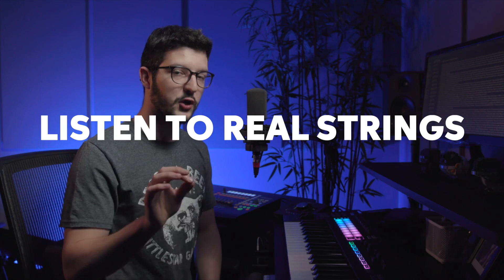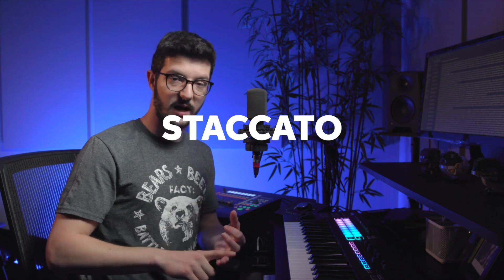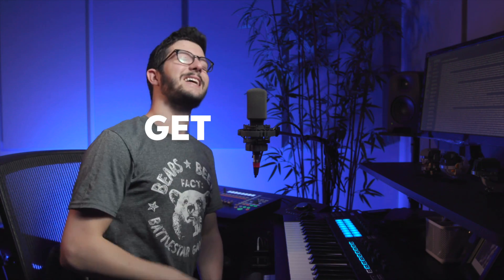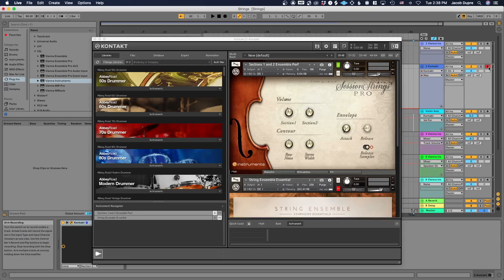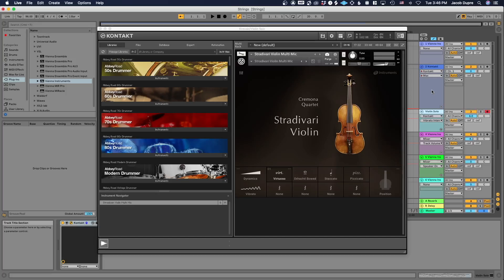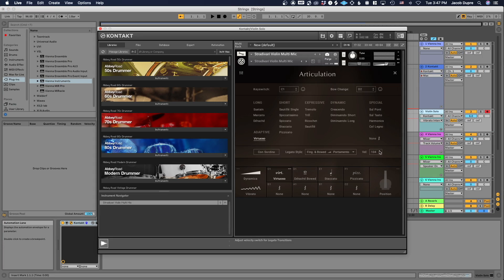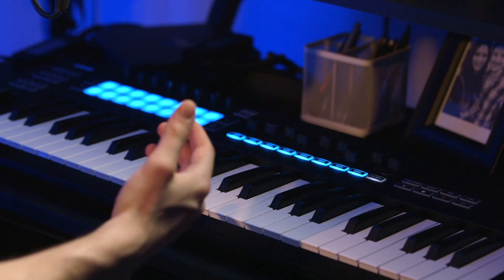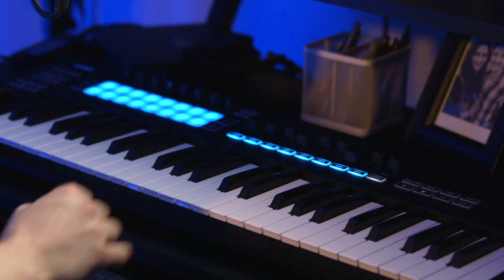6 Tips for Realistic-sounding Strings in Your Home Studio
If you’re wondering what video gear we use, check it out

Crafting realistic-sounding strings in a DAW is easier said than done, but Sweetwater’s Jacob Dupre knows a thing or two about how to get started with the right tools and knowledge. Join him as he breaks down the six tips and tricks he recommends for adding concert-quality strings to your compositions. Everything from articulations and dynamics to choosing lifelike string packs is discussed in depth — be sure to bring a pen and paper!

After you watch, check out Sweetwater.com today for all your music instrument and pro audio needs!

0:00 - Intro
0:25 - Listen to Real Strings
1:44 - Invest in a String Library
3:55 - Know Your Articulations
6:50 - Always Use Key-switches
9:10 - Using Sustain or Writing Out Parts
11:06 - Dynamics, Expression, and Reverb Galore!
21:47 - Thanks for Watching!